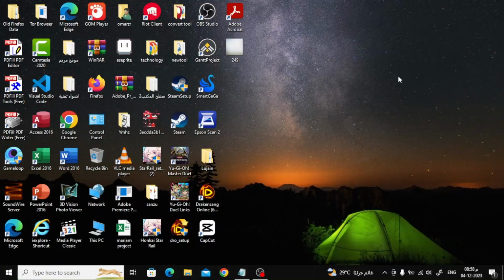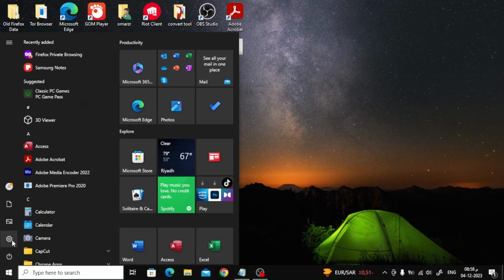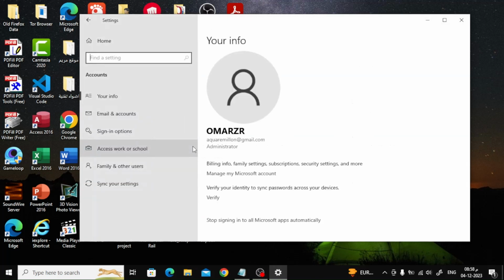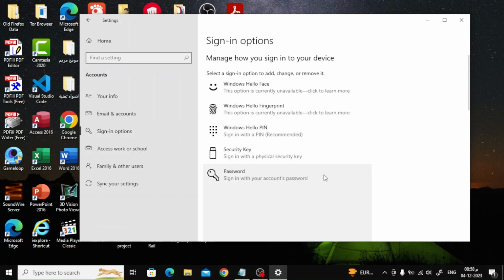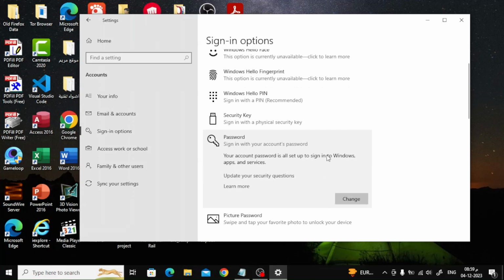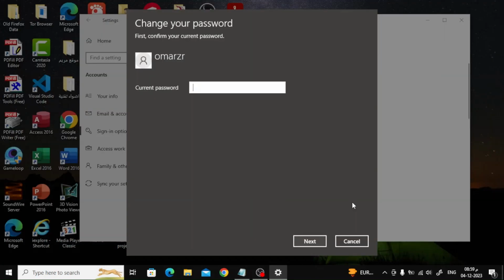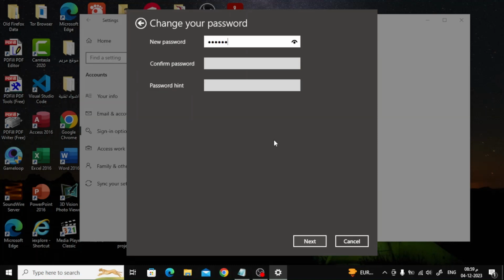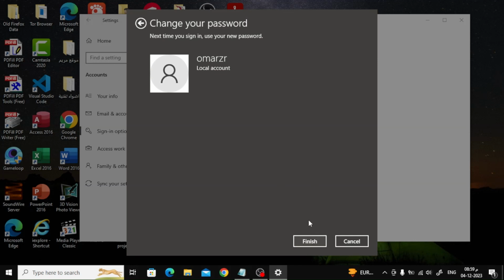How To Change Lock Screen Password In Laptop Windows 10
Ready to enhance your laptop's security? In this step-by-step tutorial, we'll guide you through the process of changing your lock screen password on Windows 10, ensuring that your personal space remains safe and accessible only to you.